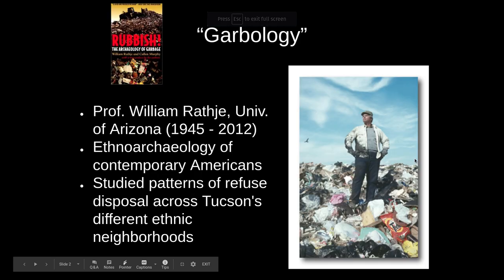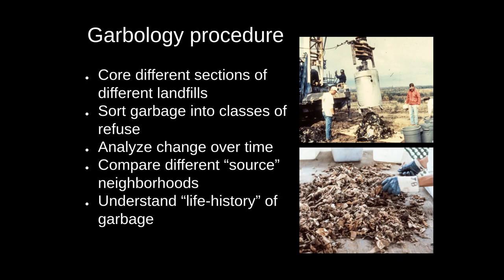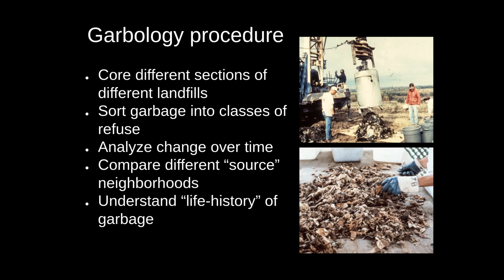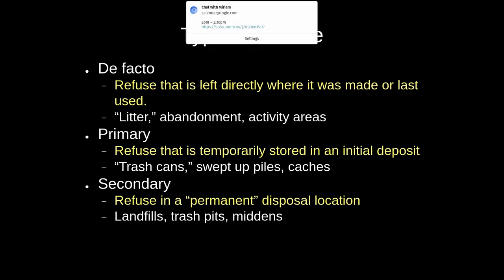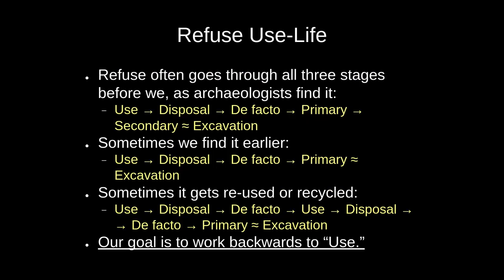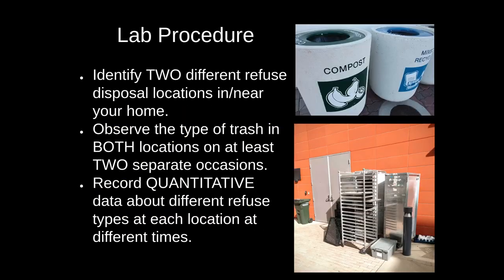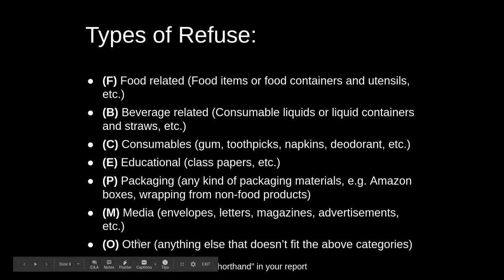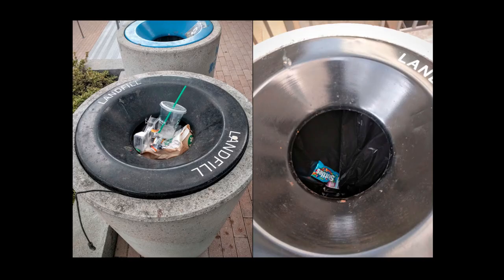Lab 7 - Garbology. Tutorial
Garbology lab for ANTH 302 SDSU